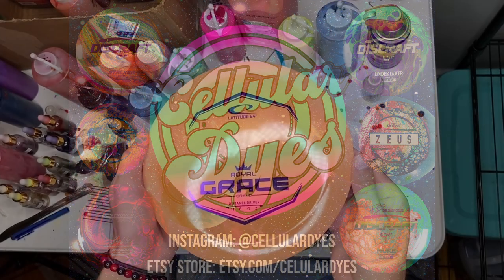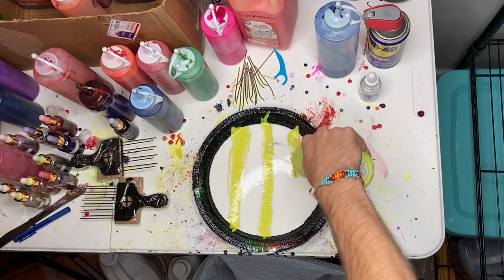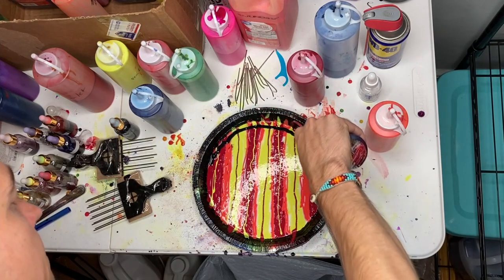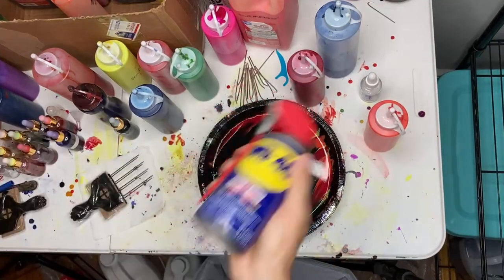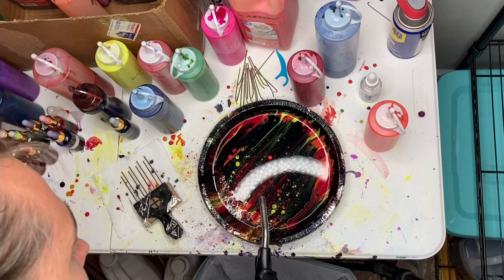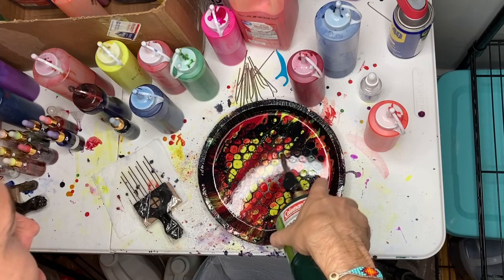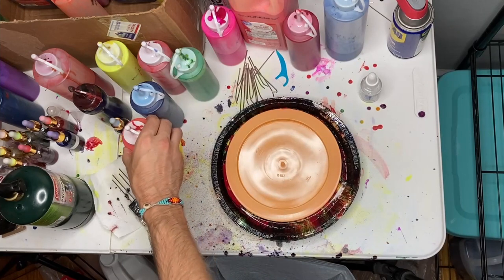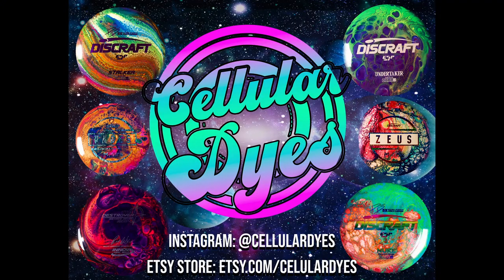How to Dye Chameleon Cells on your Disc!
This tutorial shows you disc golfers how to dye your own discs with a chameleon cell dye method.
MATERIALS I USE TO DYE:
Basic ProChem 6 Pack
Neon ProChem 6 Pack
Beginner ProChem 6 Pack
Black Onyx Dye ProChem
2 Gallons of Flood Floetrol
2 Quarts of Flood Floetrol
Silicone Oil
Afro Picks
Dropper Bottles for dye/acetone mix
Heat Lamps
Heat Lamp Bulbs
Pie Pans
UV Flashlight